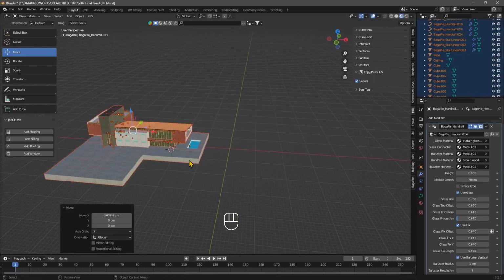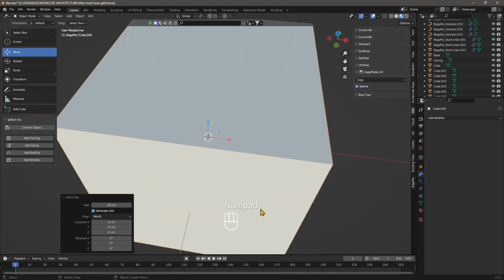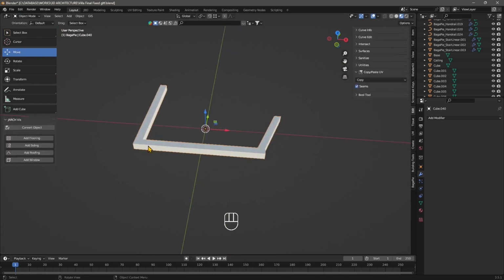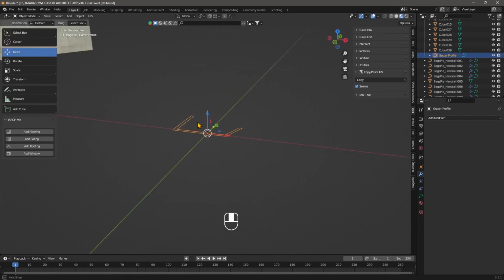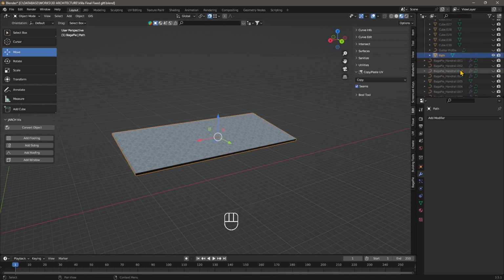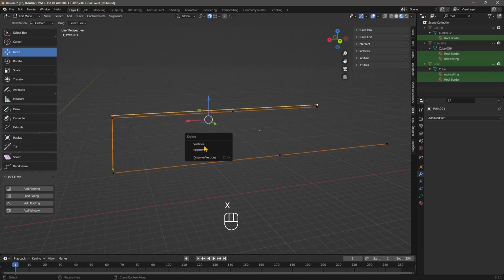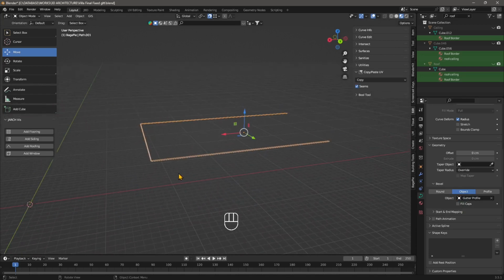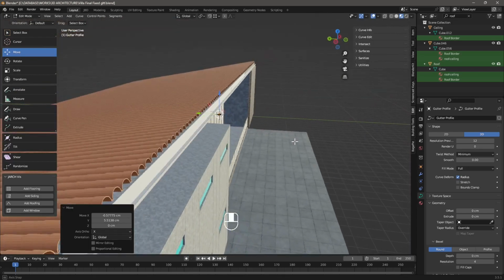Videoguide - Sweep on Curve, Create Custom 3D Object Profile, Extract Curve, Extrude Along a Path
Videoguide - Sweep on a Curve, Create 3D Object for Custom Profile, Extract Curve, Extrude Along a Path